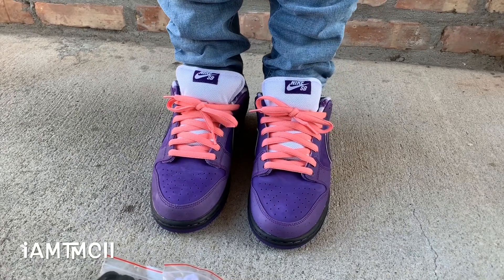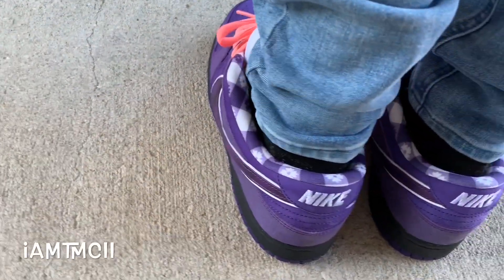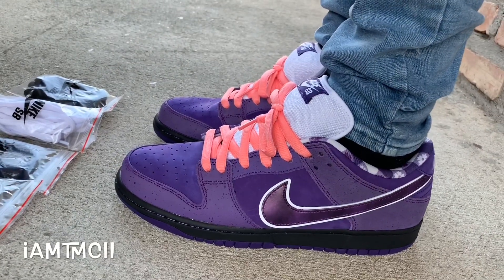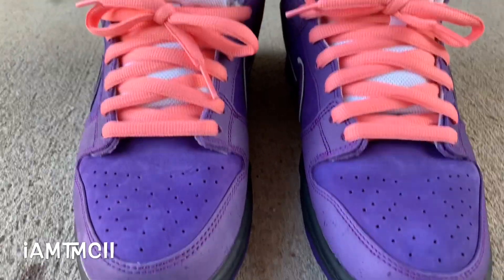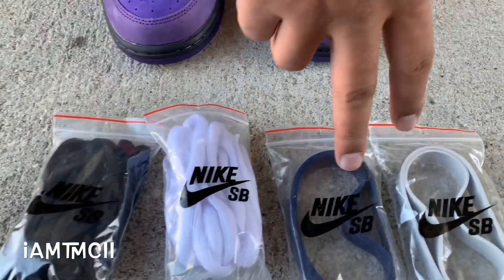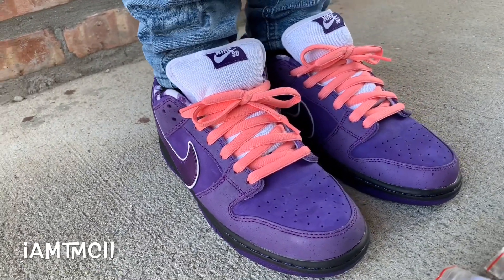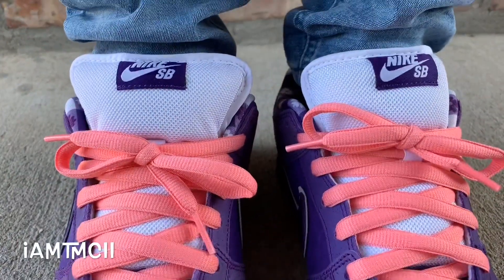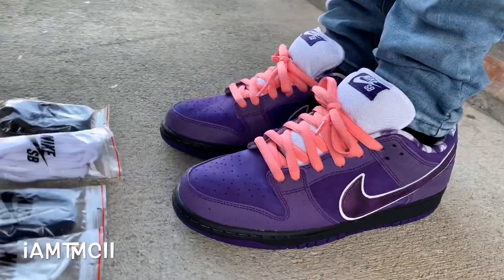Nike SB Dunk “Purple Lobster” on Feet